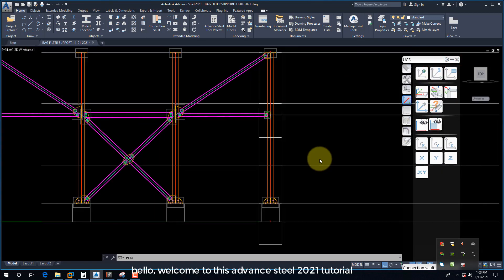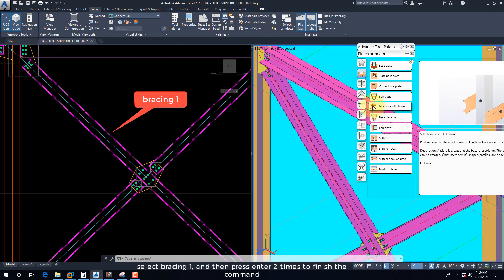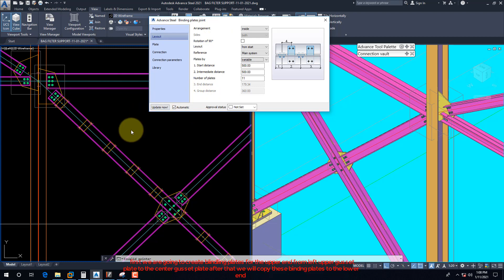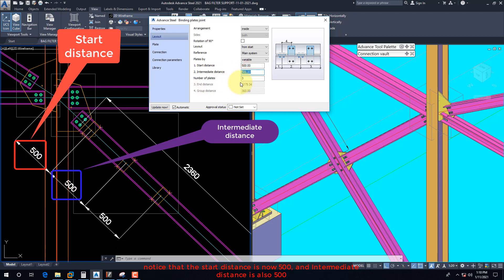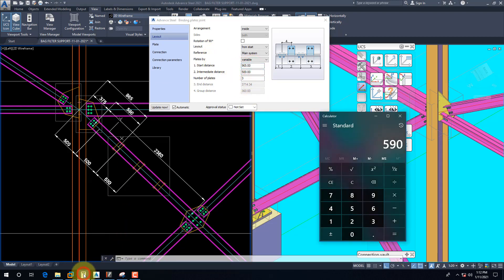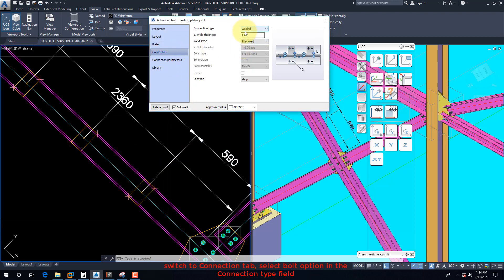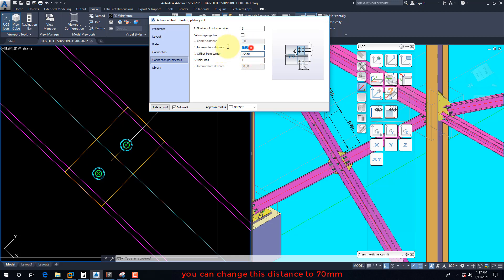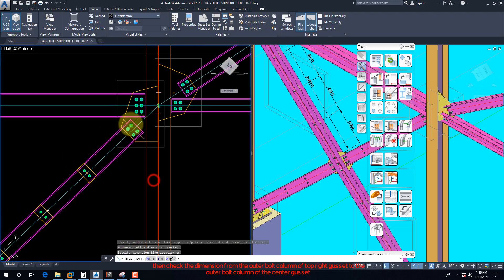BAG FILTER SUPPORT/12/BINDING PLATE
BAG FILTER SUPPORT